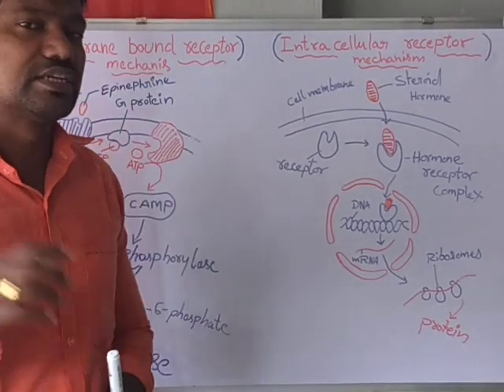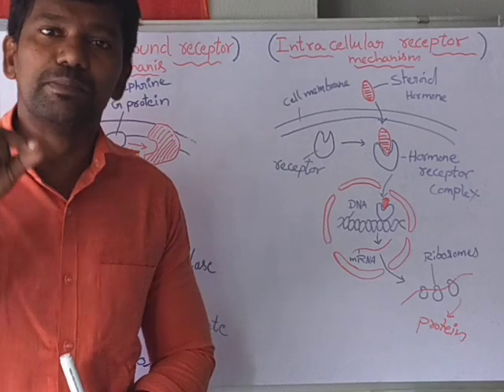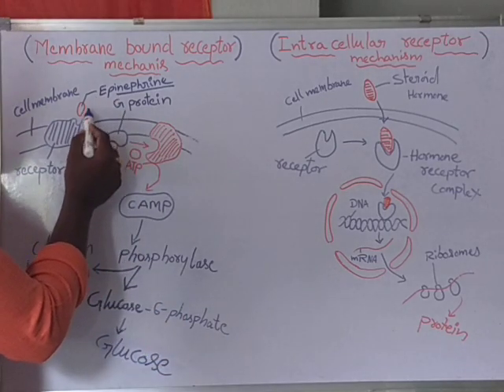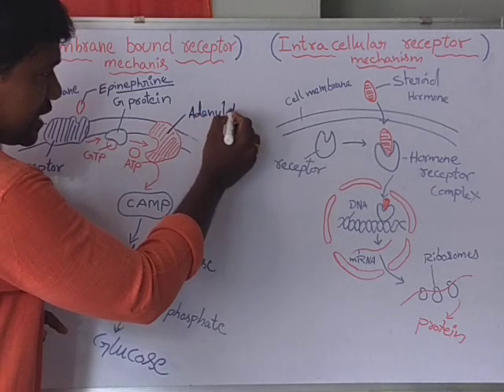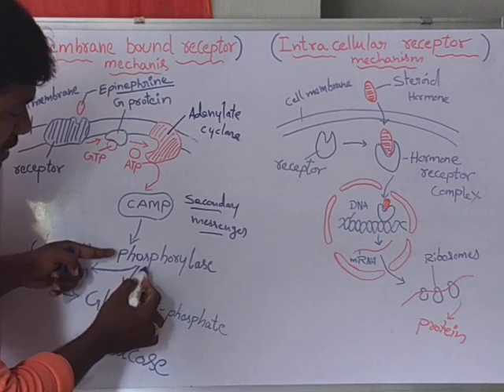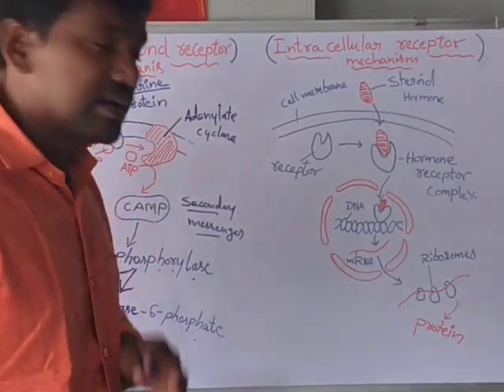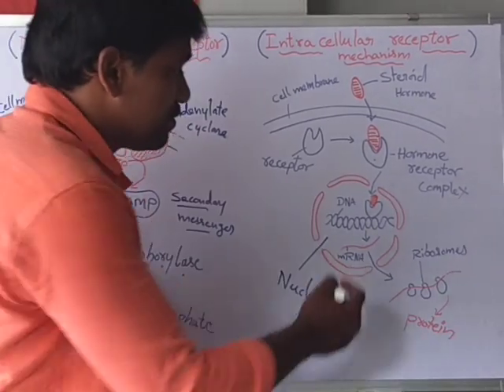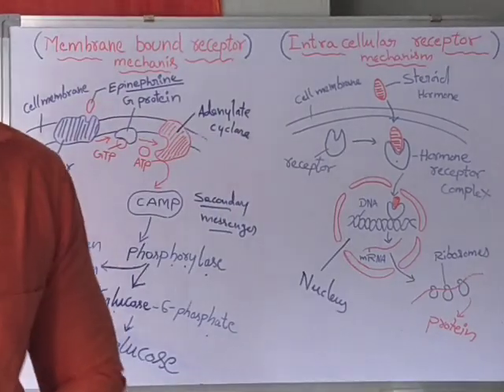Sss college,nspeta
Zoology second inter